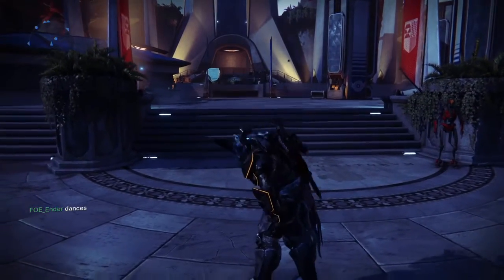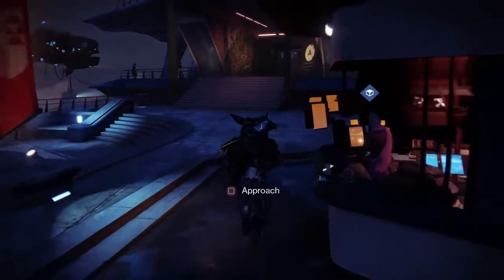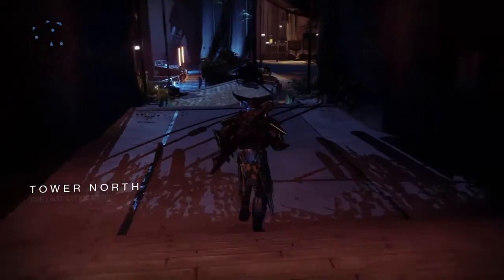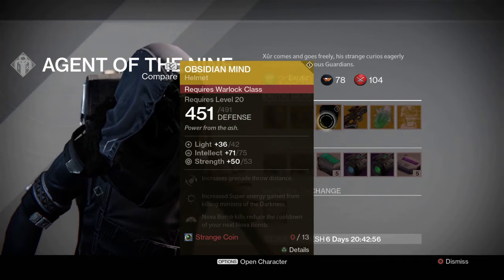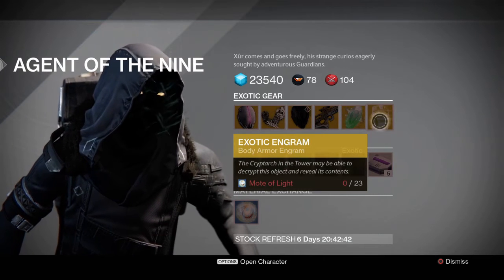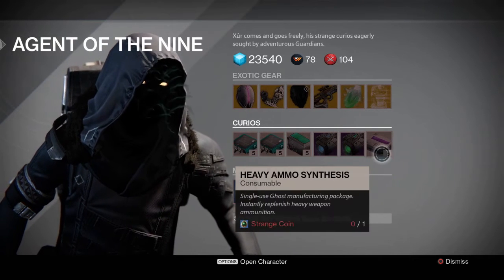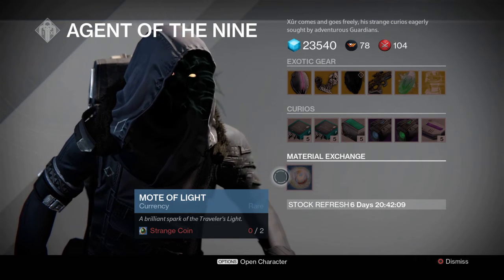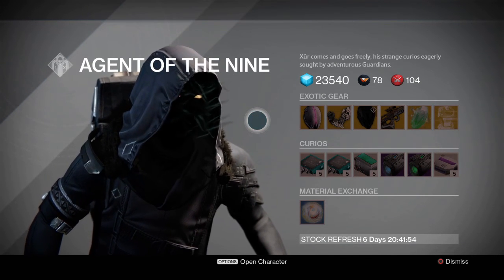Destiny: Xur's Location and Wares For June 5-6.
Get weekly updates on Xur right here and check out theordinarygamer.com